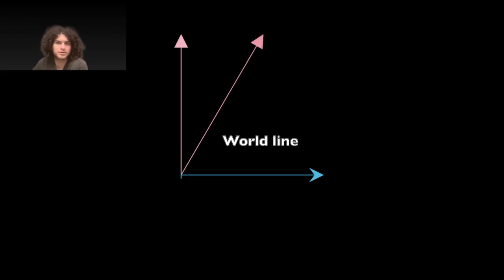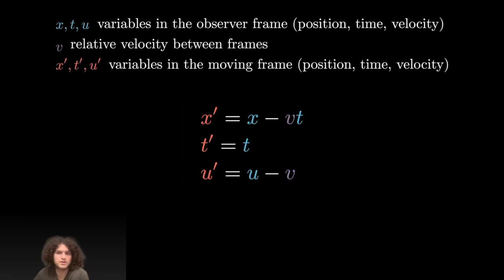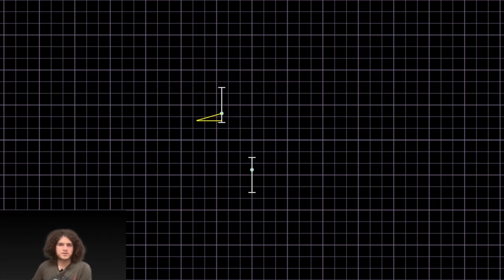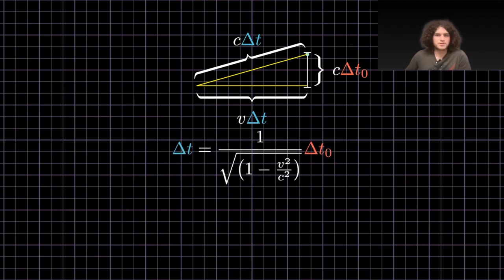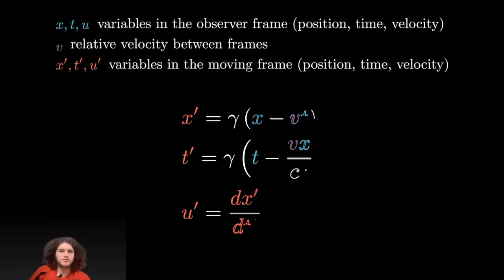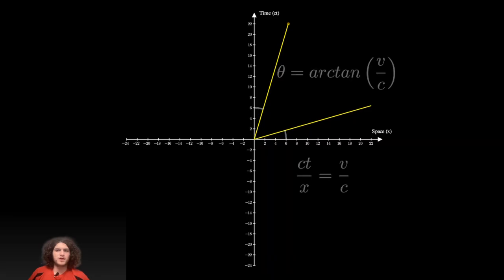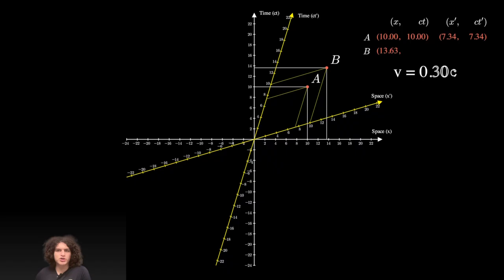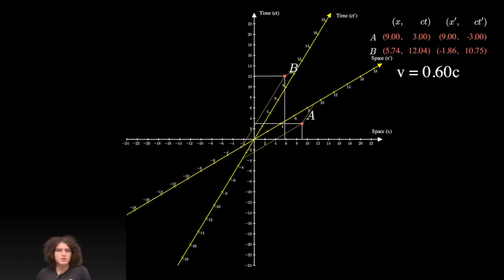Micah Gould | Special Relativity | Breakthrough Junior Challenge 2025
This is my 2:00 video submission for the Breakthrough Junior Challenge 2025. In this video, you will learn about special relativity.